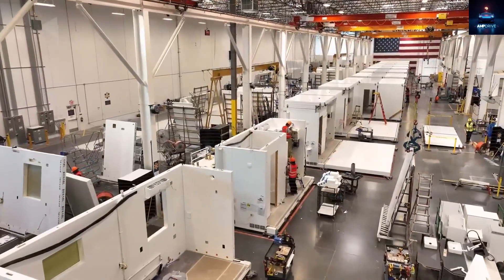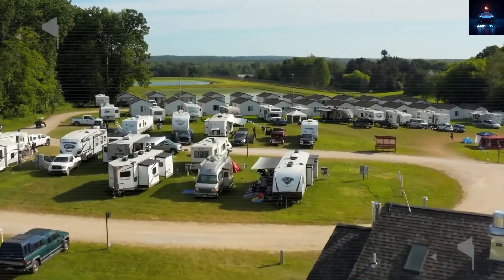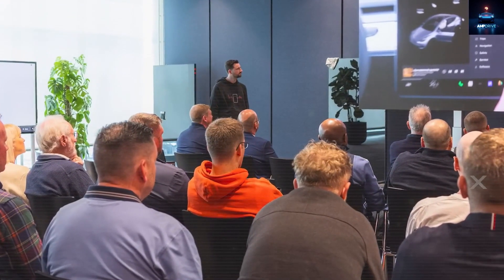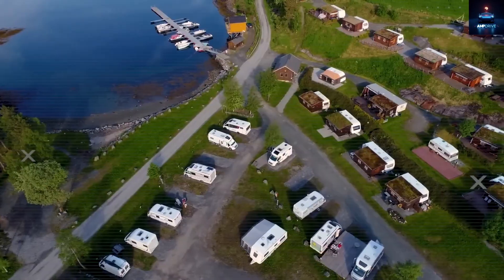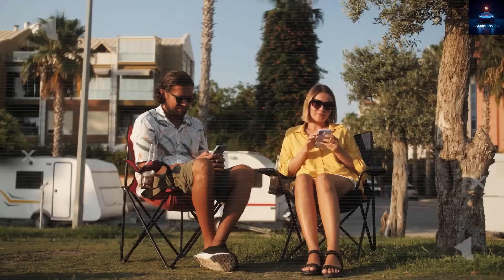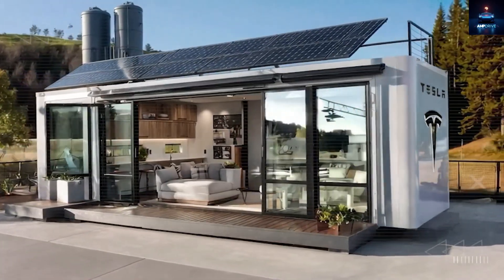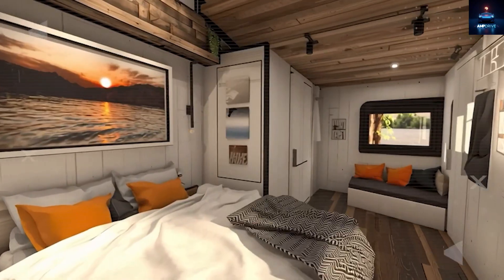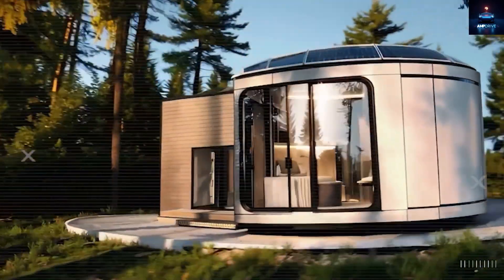Tesla’s 2026 Tiny House: Tax-Free, Off-Grid & Freedom for All – Housing Revolution!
In the midst of America's escalating housing crisis—with median home prices hitting $434,000 and foreclosures up 7% in 2025—Elon Musk's vision for affordable living is here. Discover the 2026 Tesla Tiny House: a revolutionary 350 sq ft smart home under $8,000 that delivers energy independence, zero property taxes via RV exemptions, and free land access through BLM partnerships. This isn't just a tiny home; it's Tesla's master plan to crush housing costs with off-grid solar, Powerwall integration for $4,620 in tax credits, and modular designs inspired by nature for 50-year durability.

Packed with biomimetic nano-coatings, aerogel insulation (R-50 efficiency), holographic displays, and hydroponic gardens yielding 40 lbs of food yearly, this chassis-based wonder qualifies for 80% tax savings ($4,500/year) and homestead exemptions dropping ownership to $5,000 annually. Tesla's ROI math? Break even in 7 years with $1,200 energy savings and 15% returns—beating traditional homes' 5% growth. Viral on social media with 500K+ interactions, it's empowering 22M cost-burdened renters and seniors priced out of retirement dreams.
As Tesla captures 15% of the $34B tiny home market by 2032, this off-grid beast solves zoning nightmares in 40+ states and boosts wellness with UV-blocking glass and air purification. Ready for financial liberation? Comment "Tesla did it" below if this breaks the housing cycle for your family!

Timestamps:
00:00 – Intro: Elon Musk's Housing Revolution
02:15 – Tax Breaks: RV Exemption Savings
04:30 – Off-Grid Power: Solar Incentives
06:45 – Land Access: Free BLM Partnerships
08:20 – Design Comfort: Durability Features
10:00 – Conclusion: Freedom Call to Action